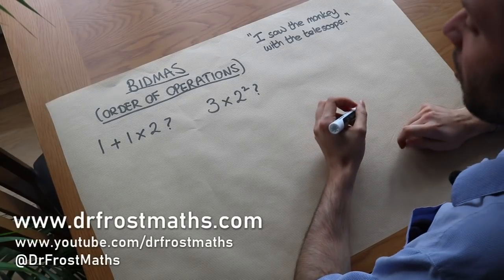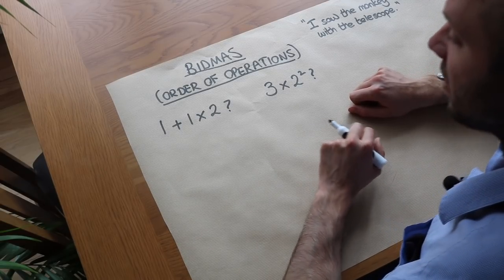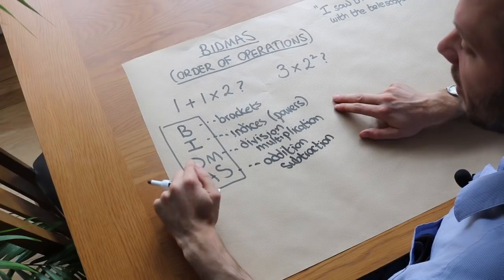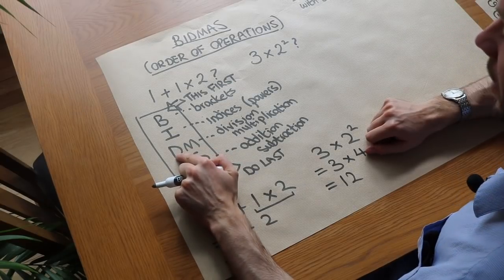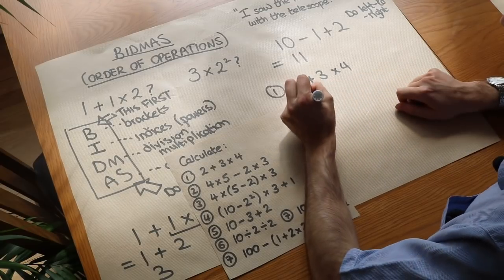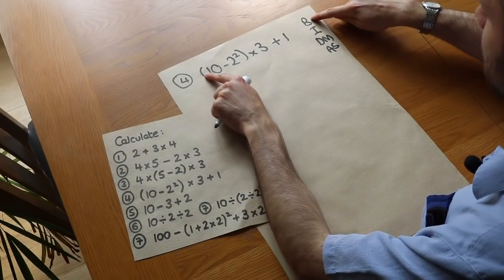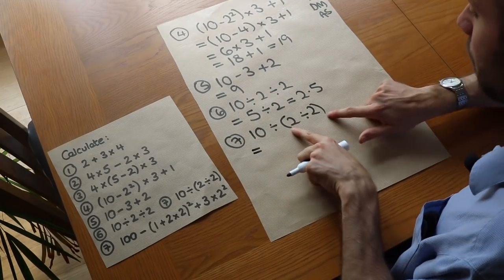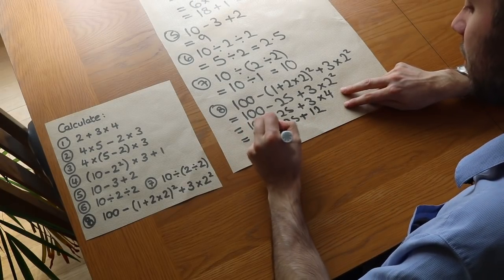BIDMAS (Order of Operations)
"Understand the order in which operators in an expression are evaluated according to BIDMAS."